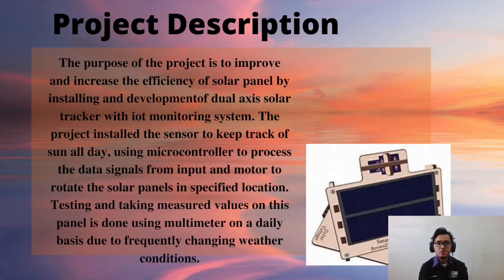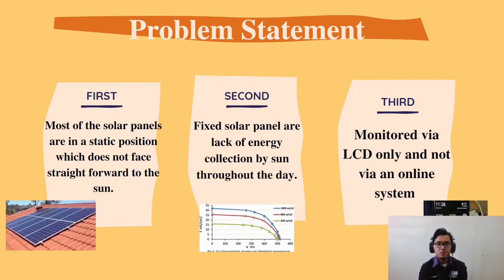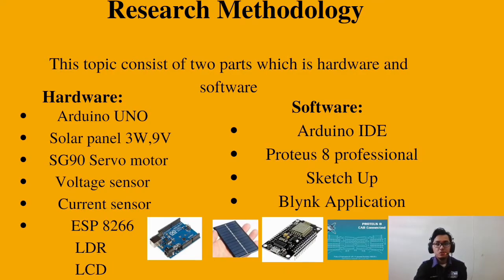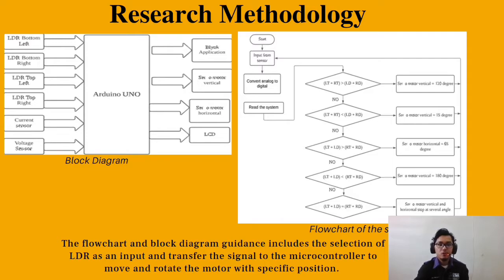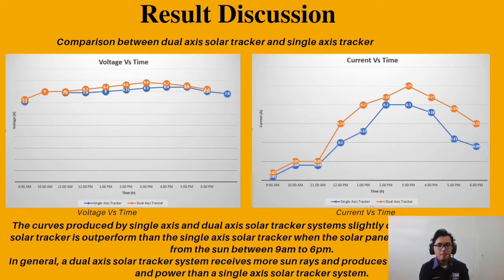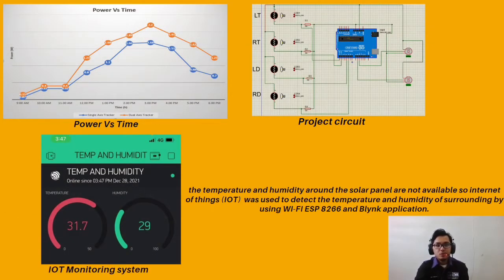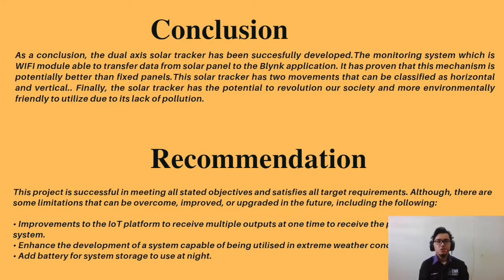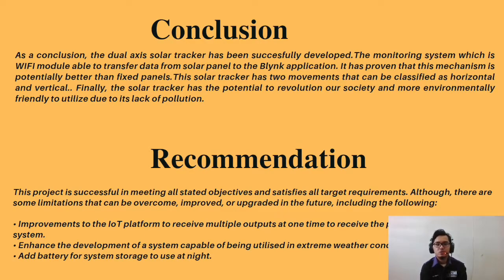BDP2-DEVELOPMENT OF DUAL AXIS SOLAR TRACKER WITH IOT MONITORING SYSTEM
KU MUHAMAD FIRDAUS BIN KU MUDZIR
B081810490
BDP2